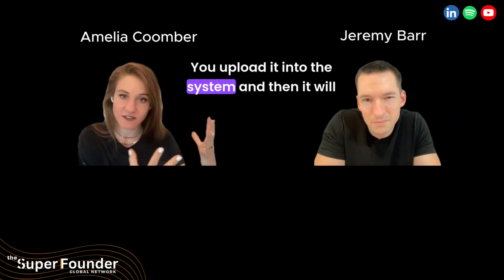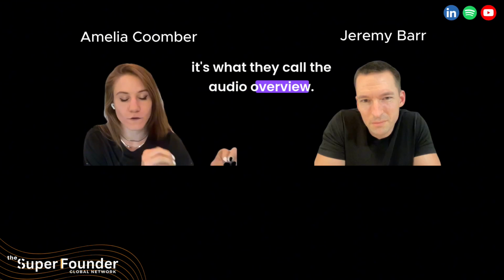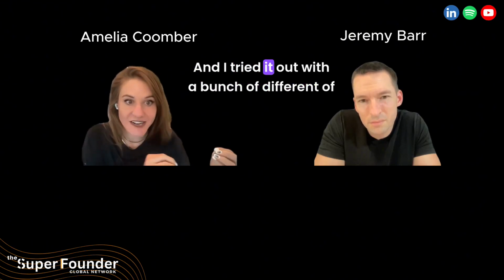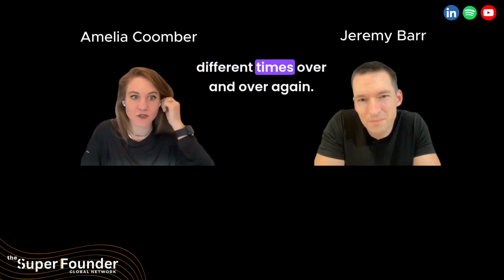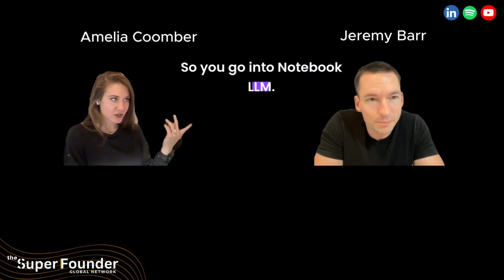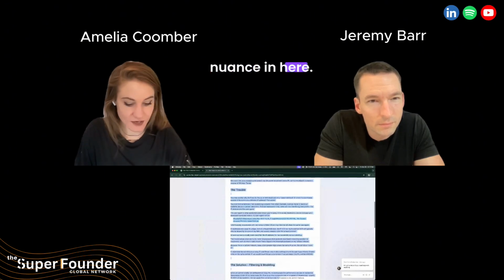Beyond Podcasting: Amelia Coomber on Google’s NotebookLM Revolutionizing Learning and Documentation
Google released NotebookLM and what people are “not” talking about enough is how this dramatically changes the way people “learn” in the world - technical documentation, books, employee manuals, etc - everything written - now in a new “interactive” audio…

Amelia Coomber and I discuss how cool this is.

And we show a demo near the end after discussing the nuances of it.

Most people are talking about this as a “podcasting tool” - not the best lens for it…a very limiting and not well fit lens actually.

SFGN is building the world's largest executive and investor network. We post free videos daily with investors & industry experts across all areas of business to help founders scale and grow.